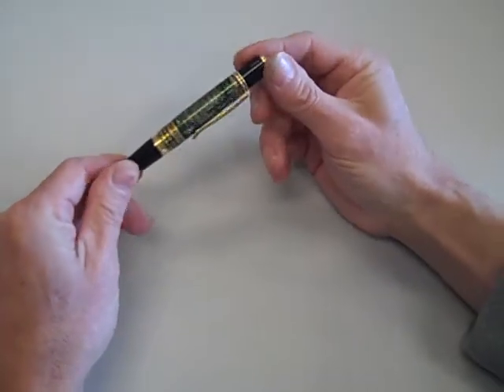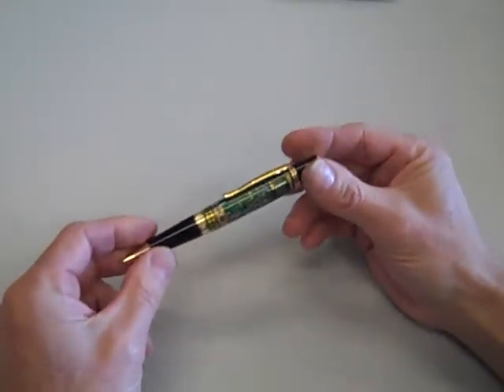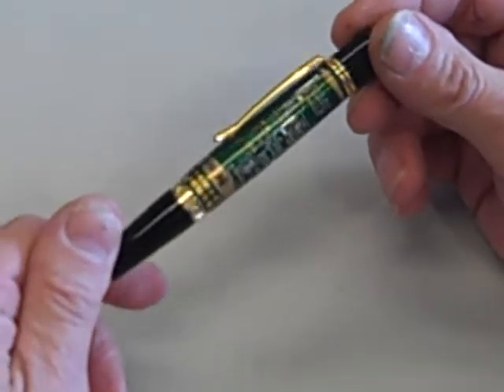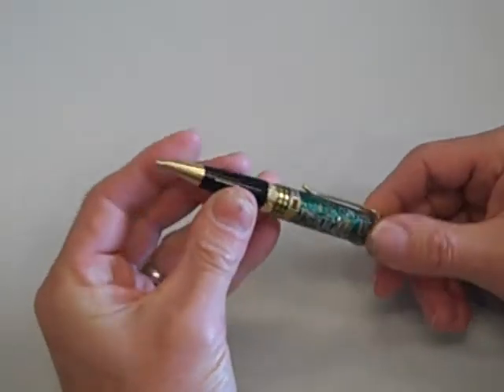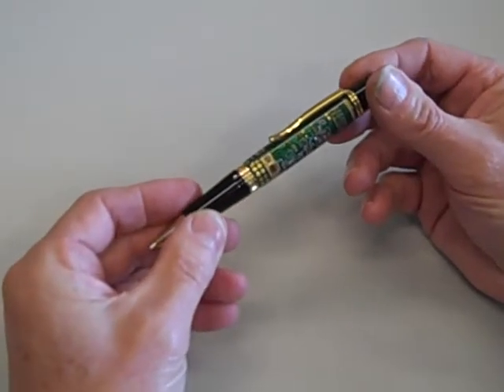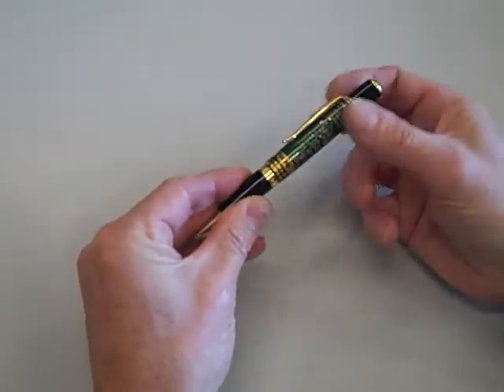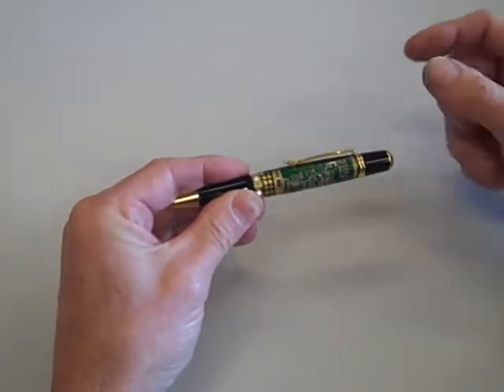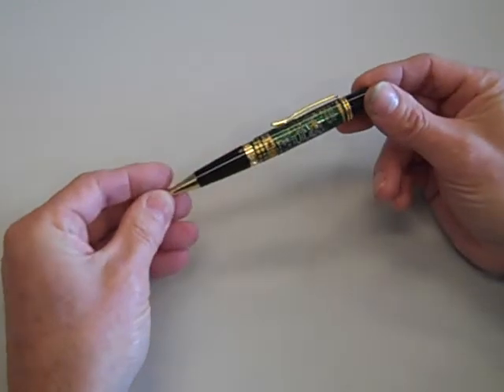Tech Pen - Horner's Hand-Turned Pens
Watch the artist discuss the Tech Pen, a pen with a circuit board inside of it! Found at handturnedfountainpens.com